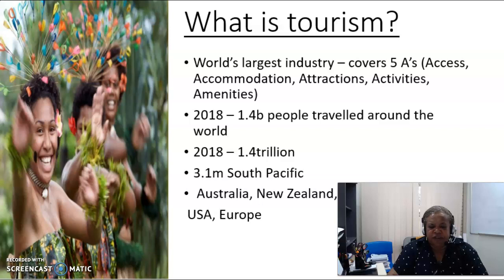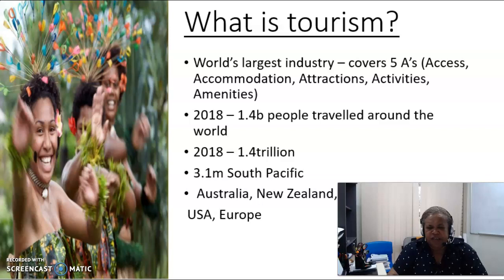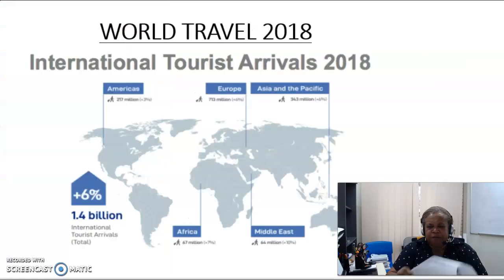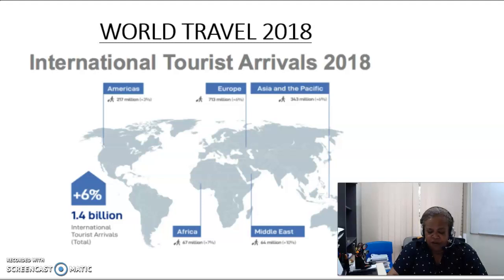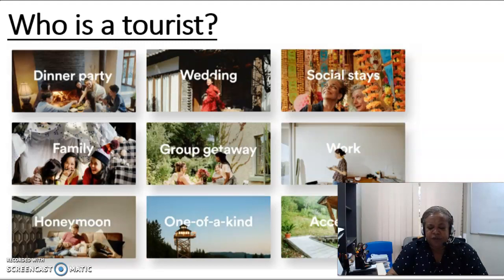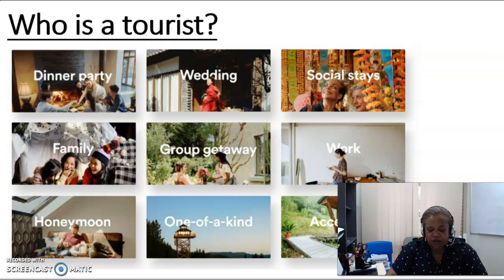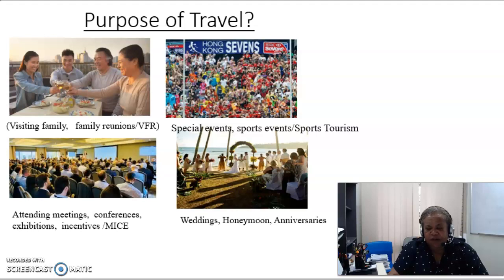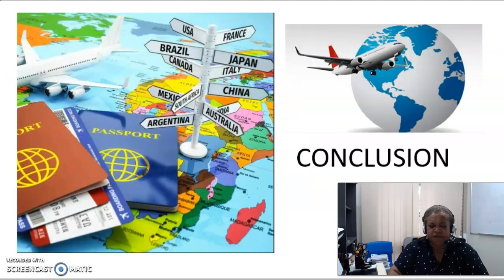Ili Matatolu Video Creation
Introduction to Tourism